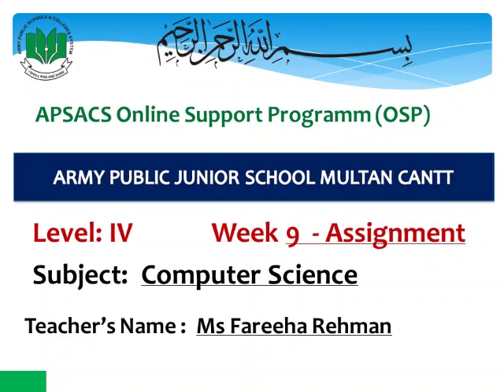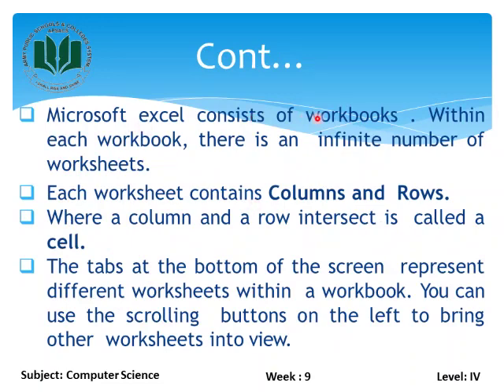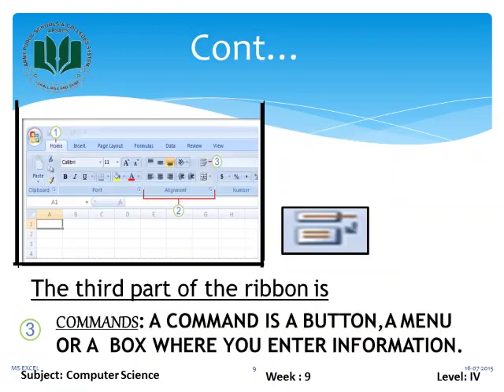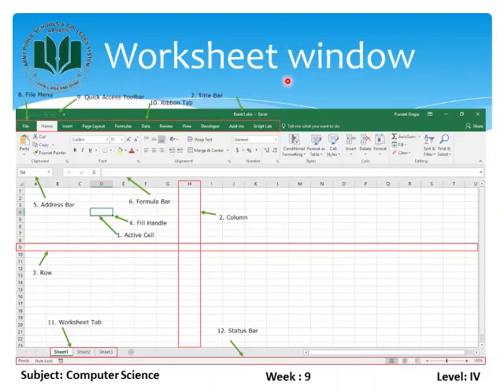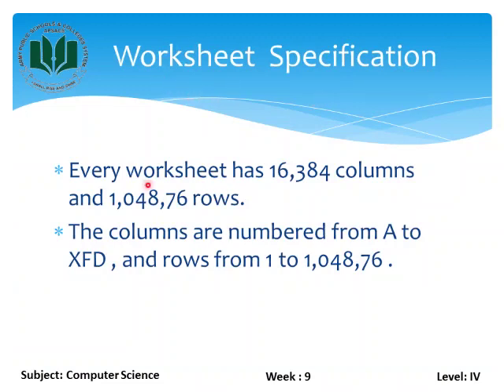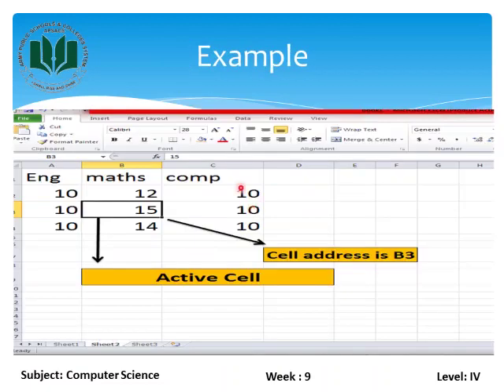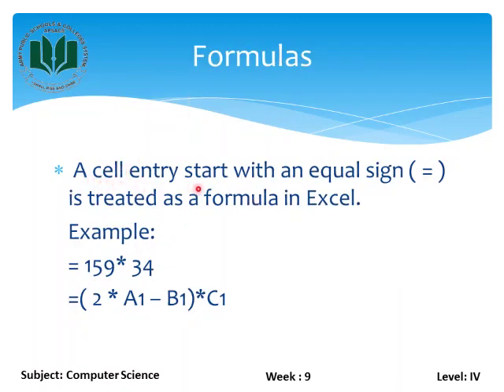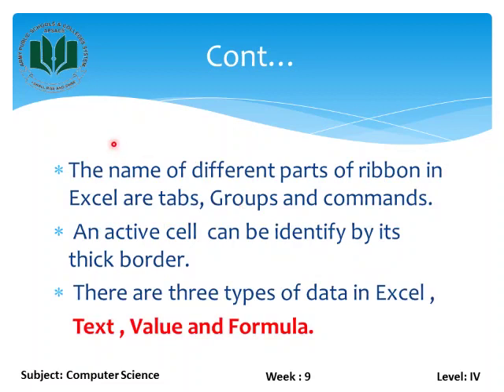OXFORD Syllabus Lvl 4 Computer Science Week 9